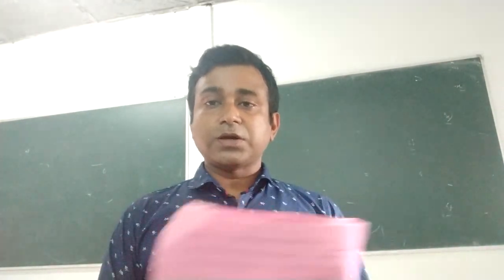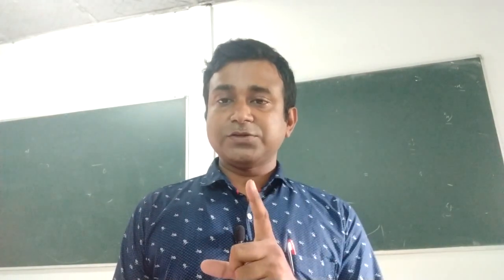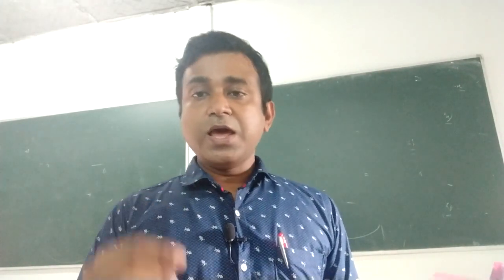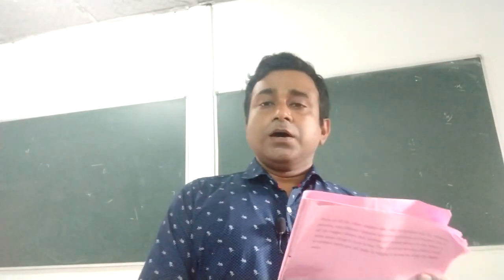alternative english part 1 23 th july